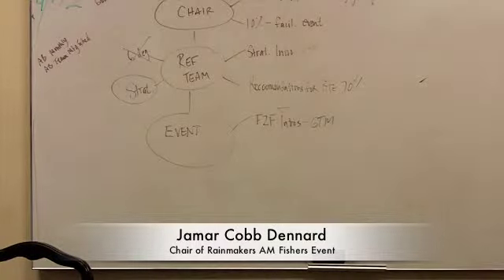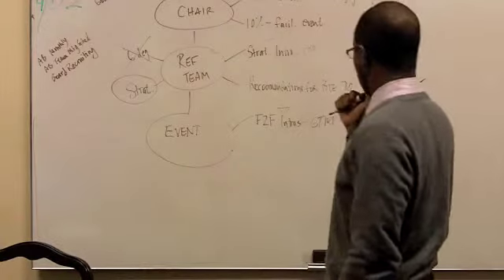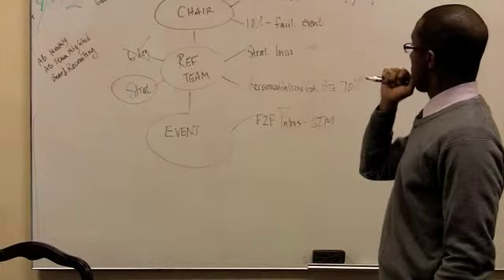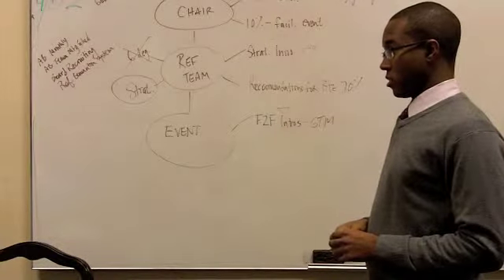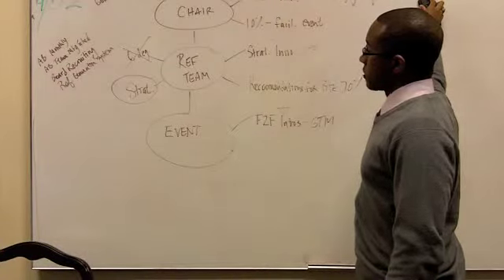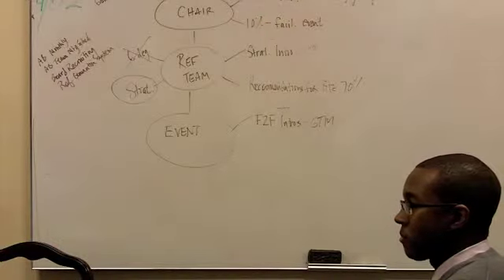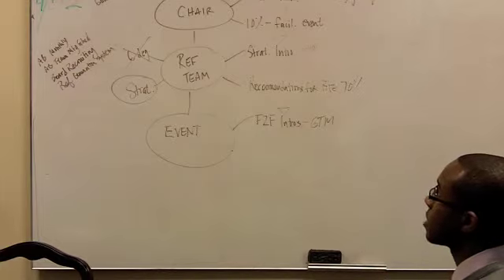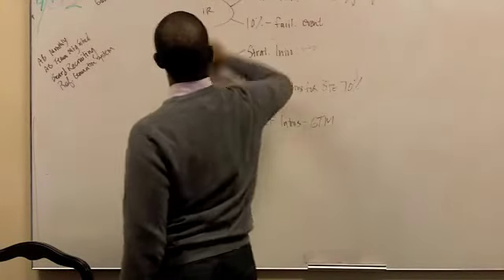Jamar - Training (Part 1b)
Jamar Cobb Dennard, Chair of Rainmakers AM Fishers Event, trains on How To Generate Revenue from Your Team and Board.